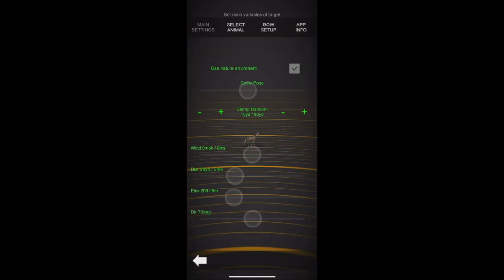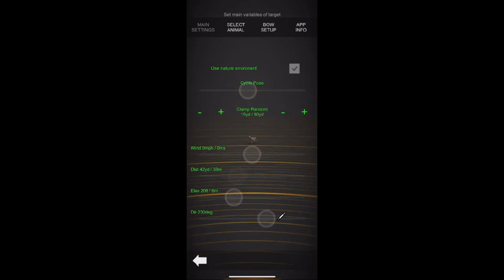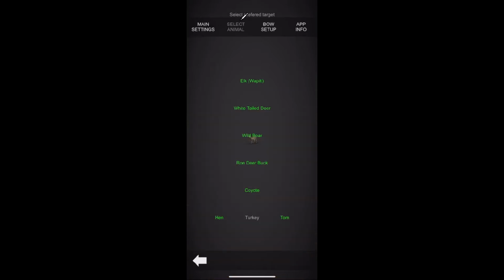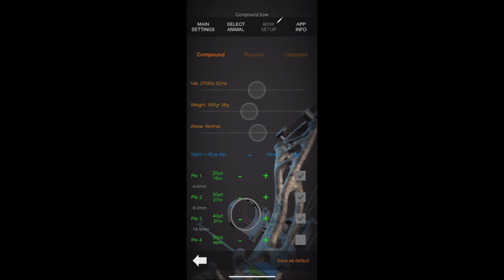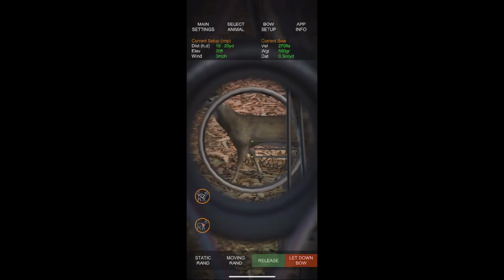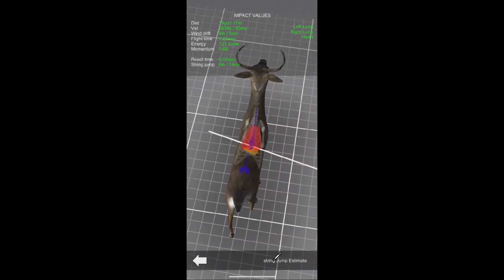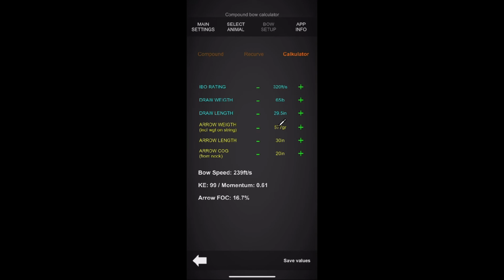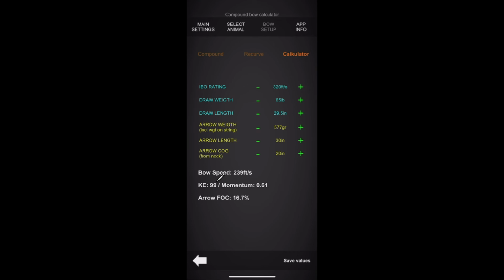How To Improve Arrow Placement for Bow Hunting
In this video, I will show you how you can improve arrow placement for bow hunting with the Bow Hunt Simulator app. Enjoy!

This app will allow the average hunter to create specific hunting situations that are difficult to practice in your backyard or on the range. You can input your bow specs and arrow specs to mimic arrow flight from your smartphone or tablet device. I will also offer a bonus tip on how this app can save you a trip to the archery shop to chronograph you bow setup.

// About Bristlebuck Outdoors:
Here we are sharing outdoor adventures, DIY projects, tips and tricks for the outdoors, and useful resources.